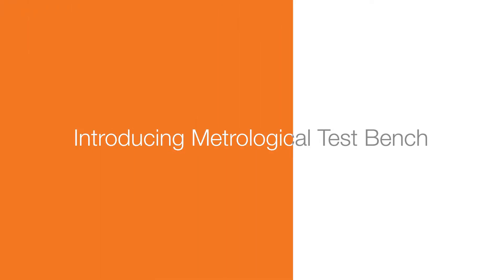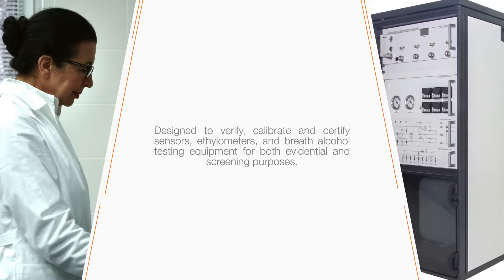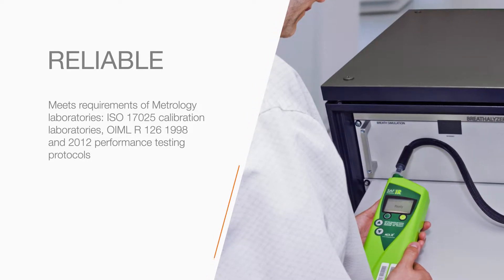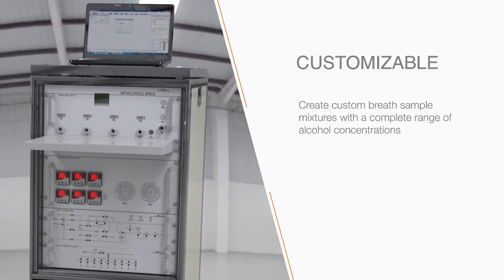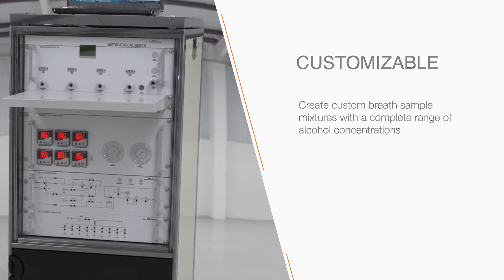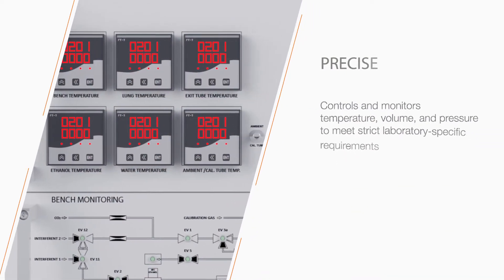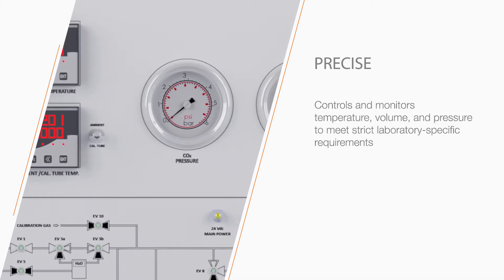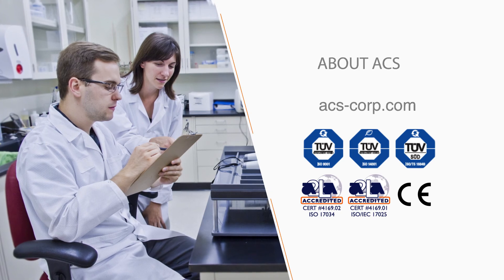Metrological Test Bench - Calibrating and Certifying Breathalyzers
The Metrological Test Bench replicates the human breath in order to verify, calibrate and certify alcohol testing products.

Technical Spec:
- Breath time: 2 to 30seconds
- Operating voltage: 220 V / 110 V 50 / 60Hz
- Display: Integrated electronic interface
- Dimensions: 136 cm x 56 cm x 80 cm

For more information on the Metrological Test Bench, please visit our product